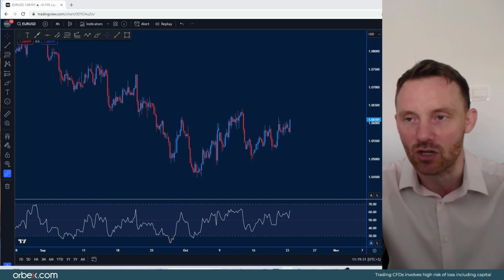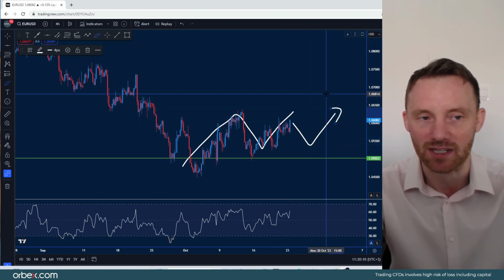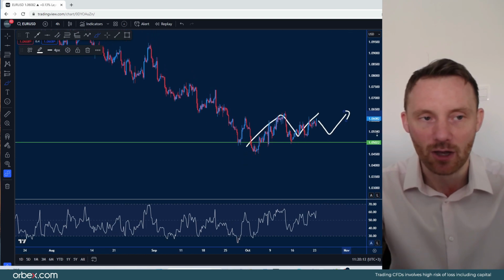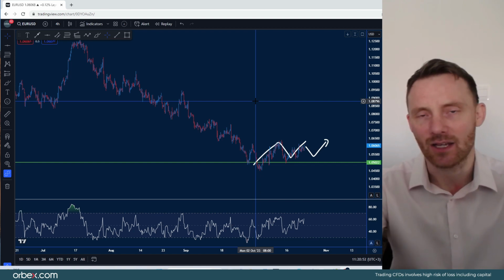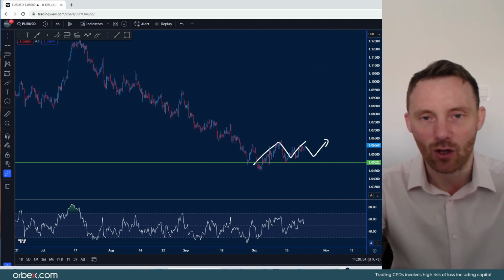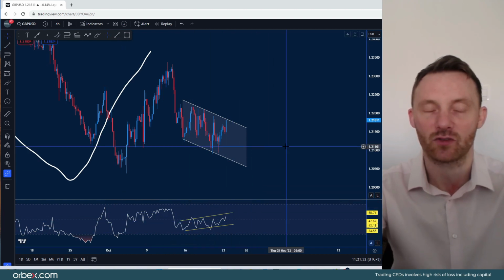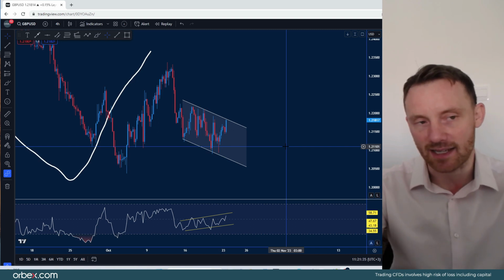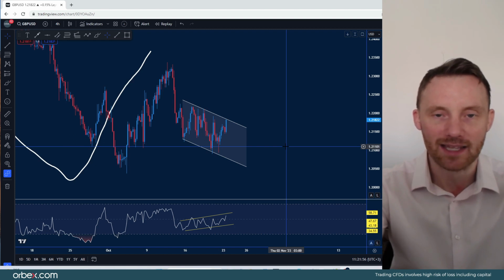Orbex: Dollar Loses Strength as EURUSD Breaks 1.06!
The greenback has kicked off the trading week in a negative stance.

EURUSD and GBPUSD saw a bounce in fortunes as the 1.06 level was tested.

With USDJPY also finding resistance, will the Fed propel the dollar at its next meeting?

Timestamps
EURUSD 00:50
GBPUSD 02:10
USDJPY 03:00